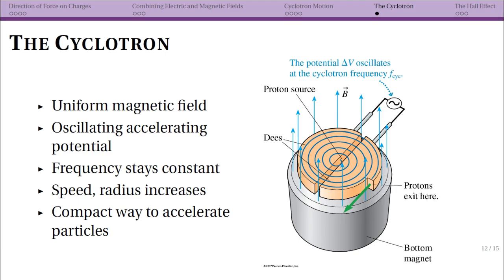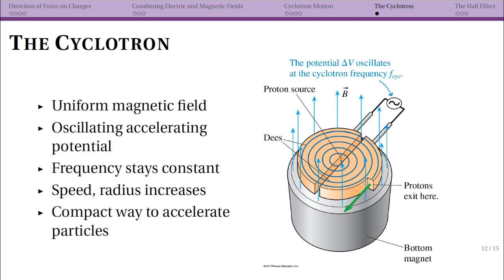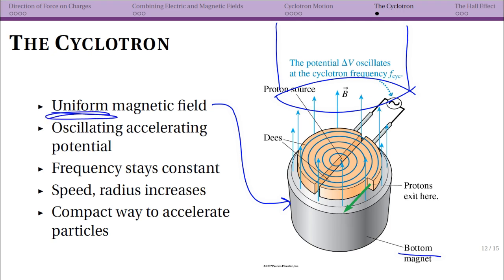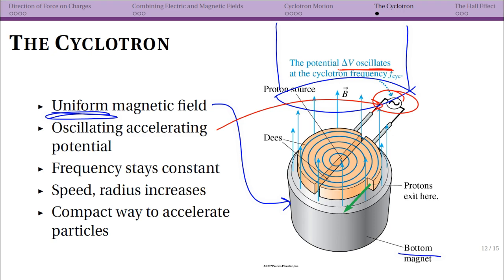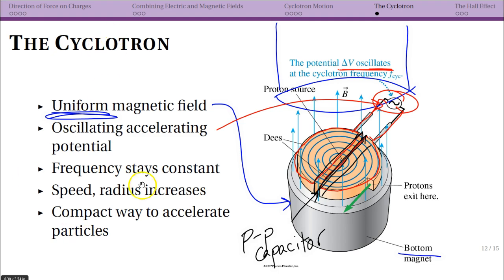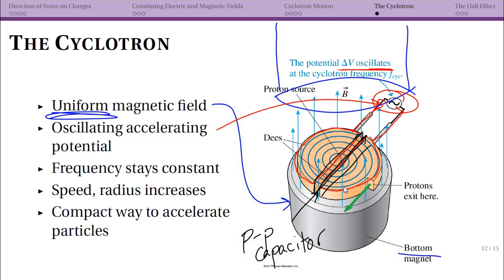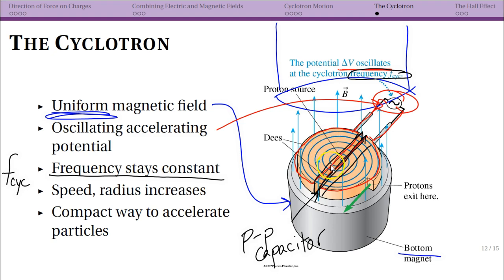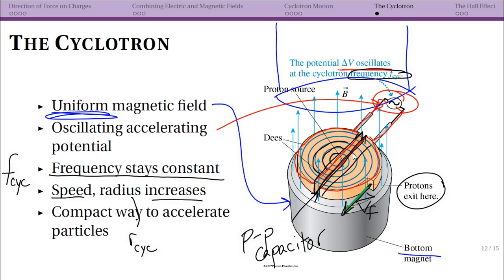The cyclotron (29.7)